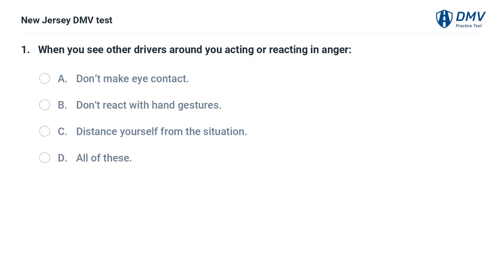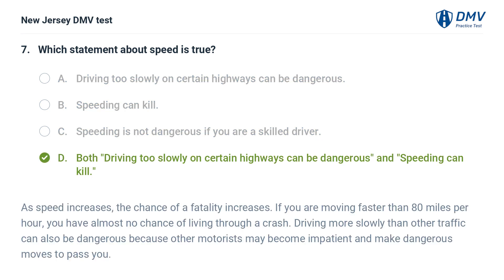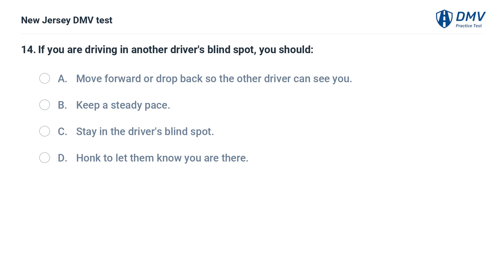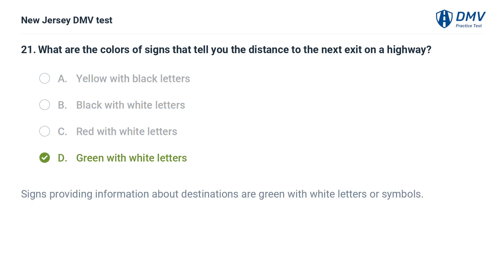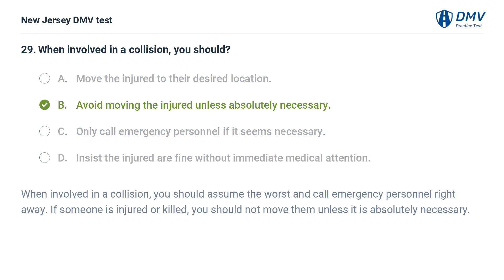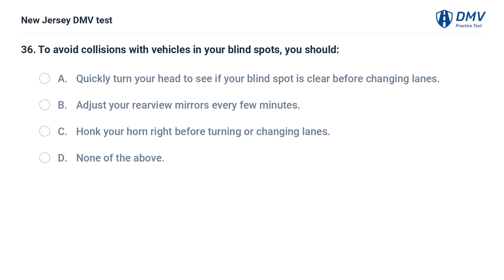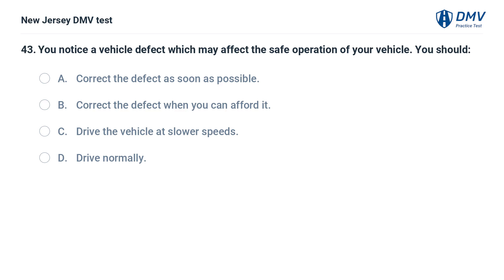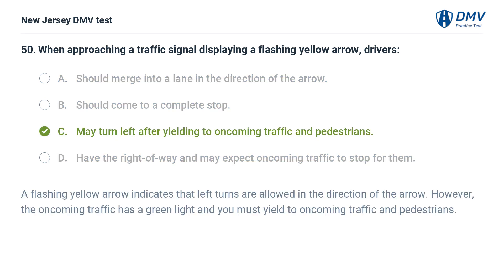2023 New Jersey DMV Practice Test #1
Introduction: 00:00
Question 1:  00:06
Question 2:  00:54
Question 3:  01:30
Question 4:  02:20
Question 5:  03:12
Question 6:  03:53
Question 7:  04:35
Question 8:  05:30
Question 9:  06:12
Question 10:  06:51
Question 11:  07:27
Question 12:  08:01
Question 13:  08:45
Question 14:  09:41
Question 15:  10:21
Question 16:  11:03
Question 17:  11:33
Question 18:  12:12
Question 19:  12:41
Question 20:  13:23
Question 21:  14:12
Question 22:  14:46
Question 23:  15:26
Question 24:  15:50
Question 25:  16:38
Question 26:  17:04
Question 27:  17:22
Question 28:  18:05
Question 29:  18:46
Question 30:  19:30
Question 31:  20:08
Question 32:  20:51
Question 33:  21:43
Question 34:  22:34
Question 35:  23:20
Question 36:  23:52
Question 37:  24:39
Question 38:  25:19
Question 39:  25:59
Question 40:  26:35
Question 41:  26:55
Question 42:  27:51
Question 43:  28:38
Question 44:  29:19
Question 45:  29:53
Question 46:  30:34
Question 47:  31:30
Question 48:  31:58
Question 49:  32:43
Question 50:  33:11